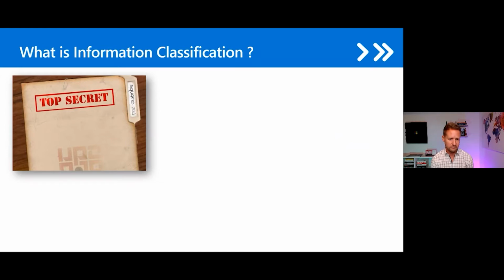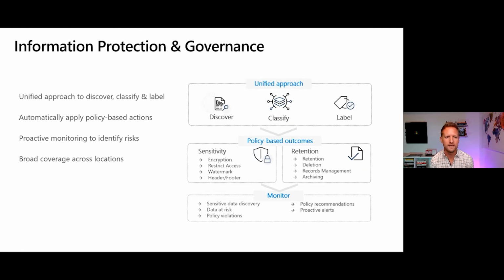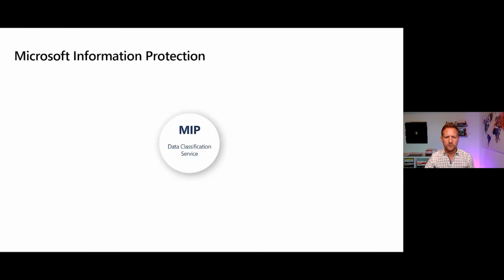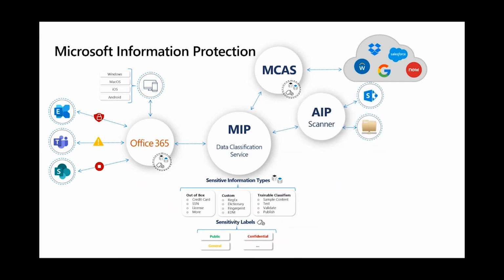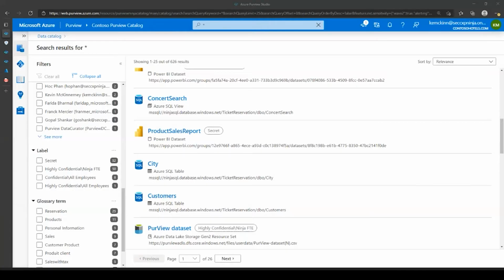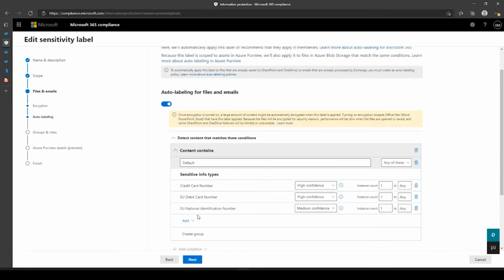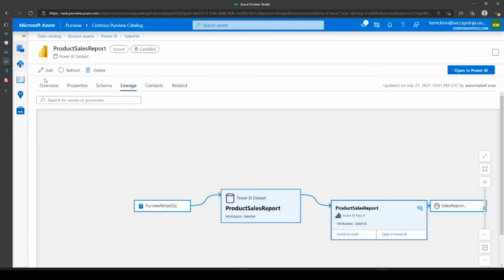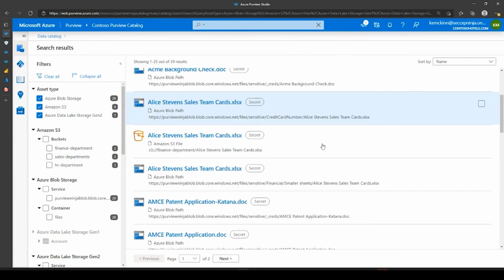Azure purview with MIP integration